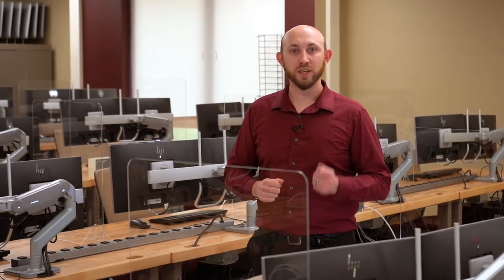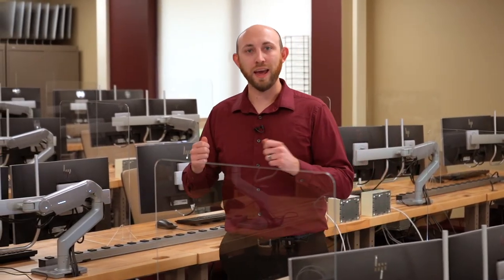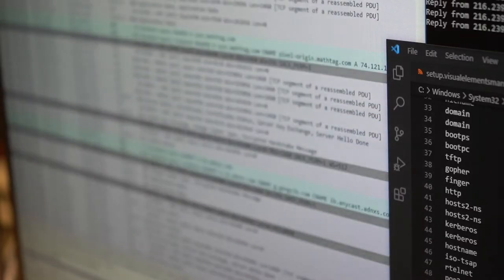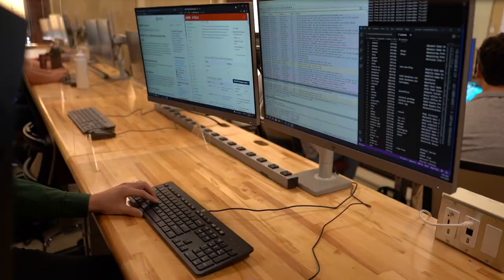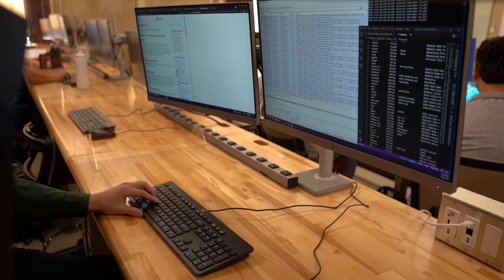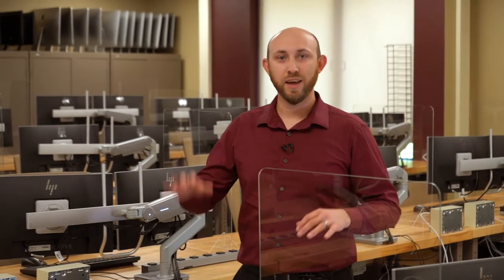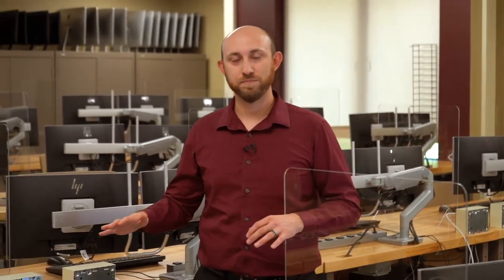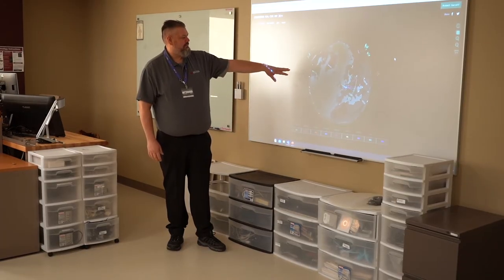Information Technology Security Specialist Program Overview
All organizations today experience ongoing and evolving threats to data security. More than ever they rely on skilled IT security specialists to protect the information in their computer networks and cloud-based systems as well as ensure safe transmission of data to and from external entities. Ready to get started?

Mid-State Technical College serves the diverse and changing educational needs of central Wisconsin communities. We offer a range of opportunities for people in all walks of life: for recent high school graduates just beginning their college experience, for those wishing to transfer to a four-year college or university, for others wanting to change or enhance their careers, and for those who depend upon the college for learning in their “leisure years.” Learn more about Mid-State on our

Follow Mid-State on social media!